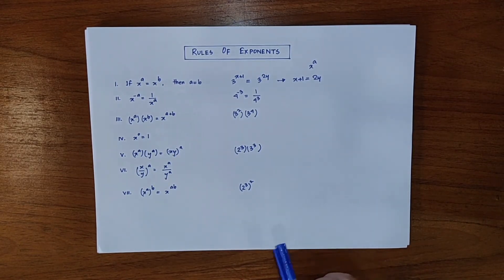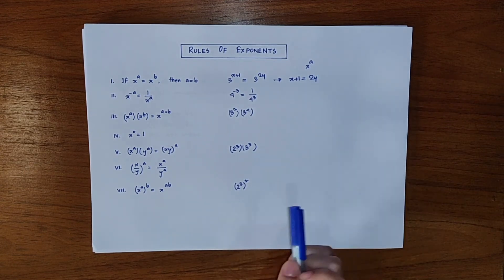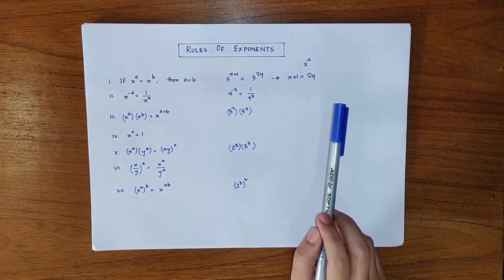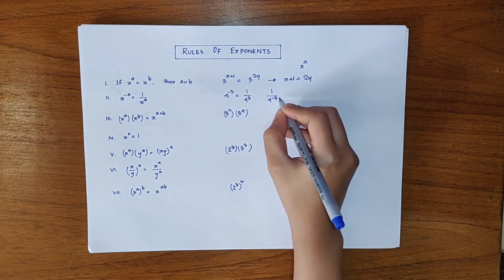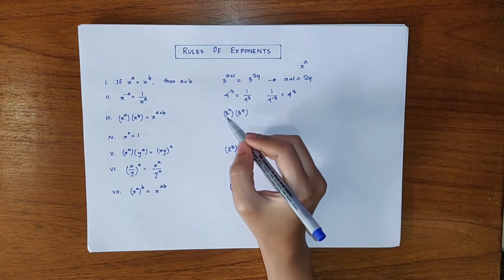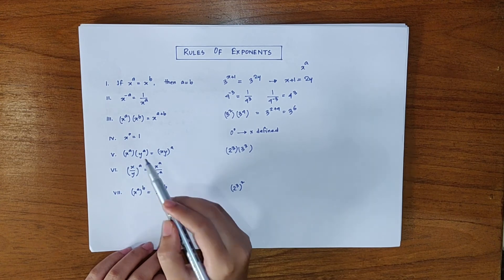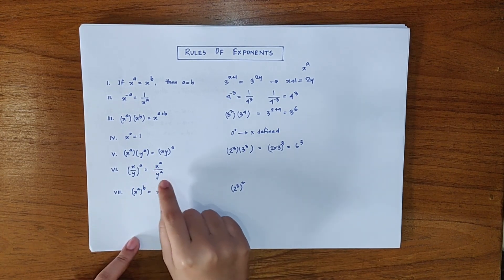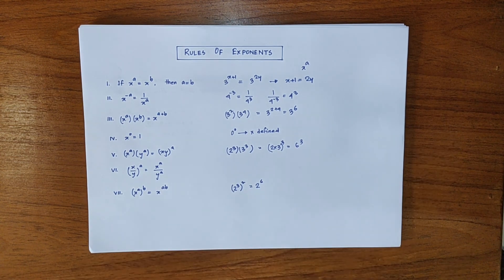Rules of Exponents | HunGRE Games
This free resource is part of HunGRE Games' initiative to help you ace the GRE.
Ace the GRE. Win Rewards.